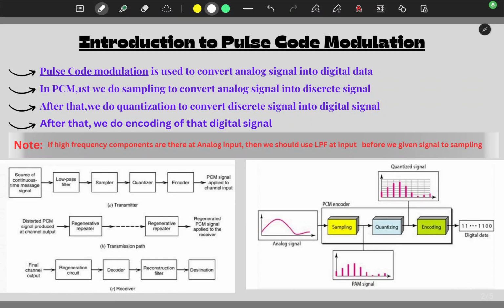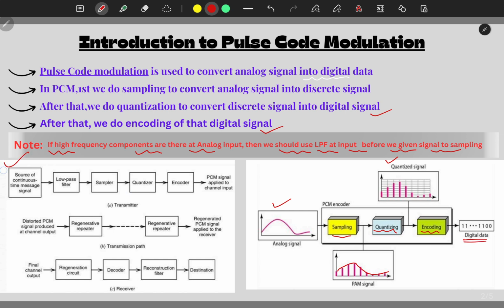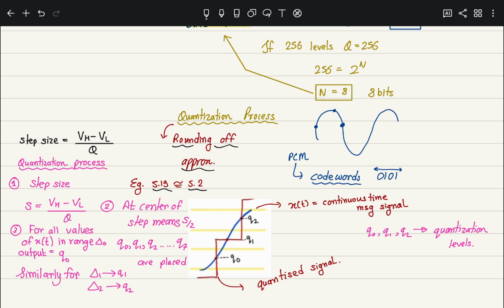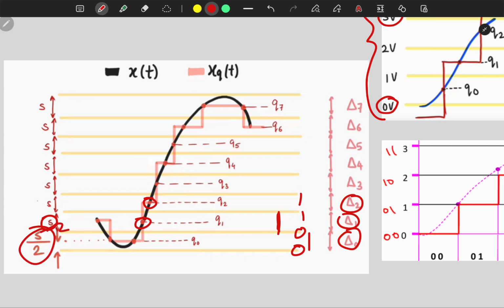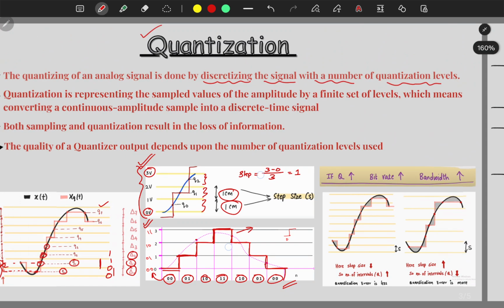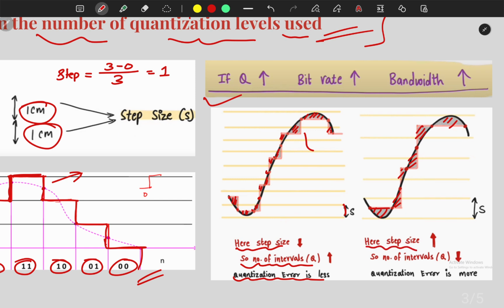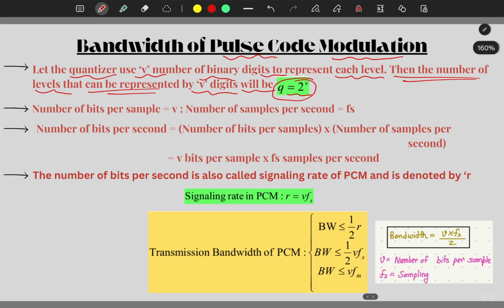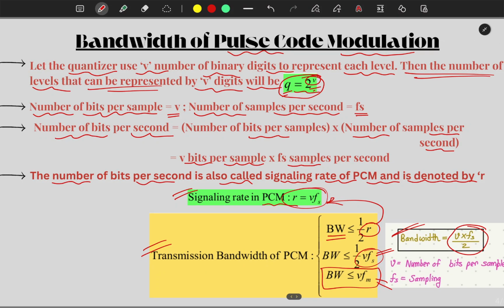Pulse code modulation PCM basics block diagram process sampling quantization SQNR